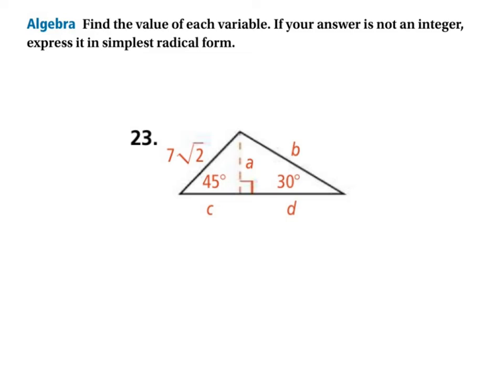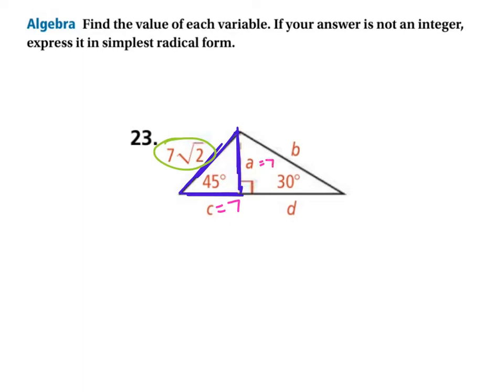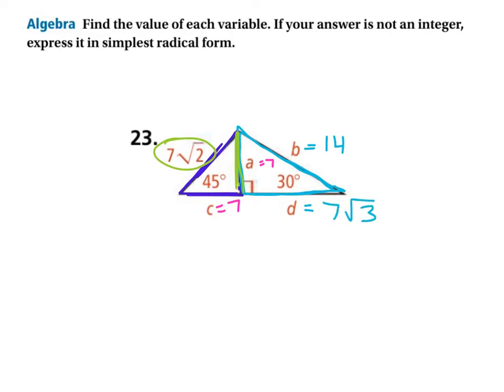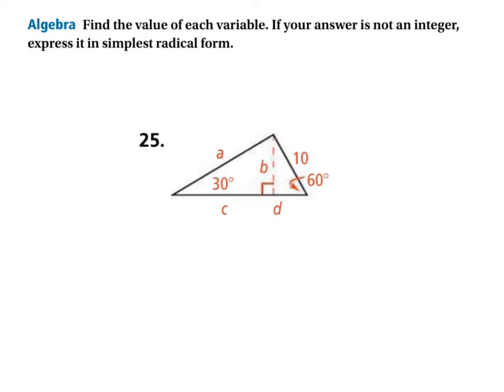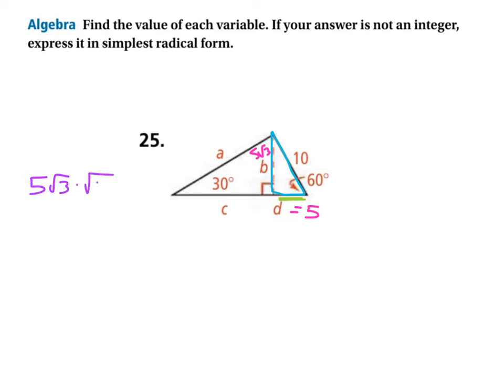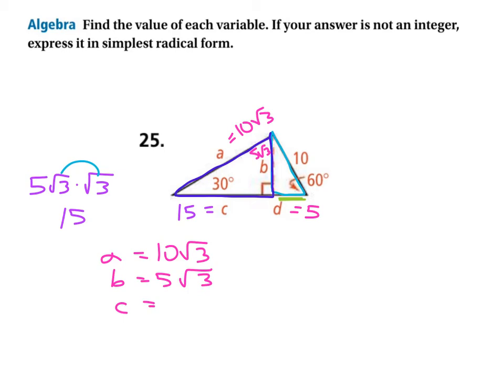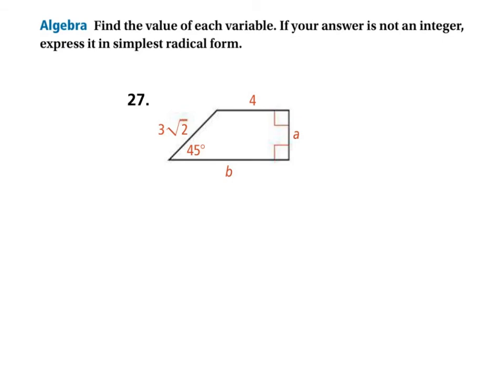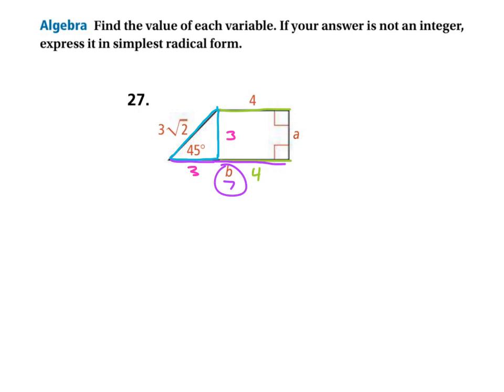Geo Pgs. 503-504 #23-27 odd